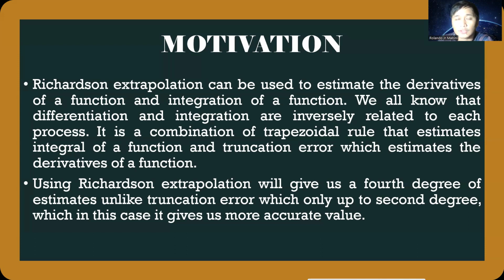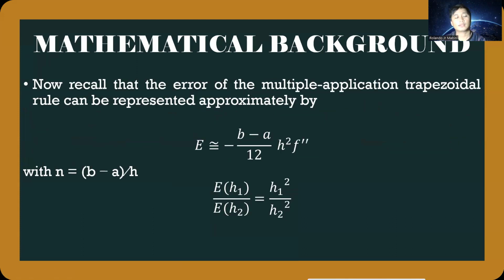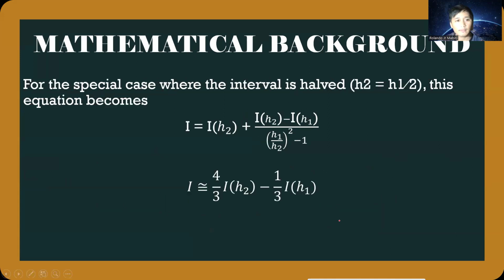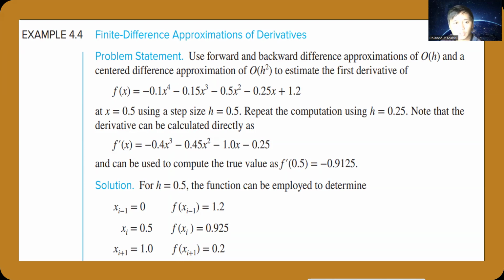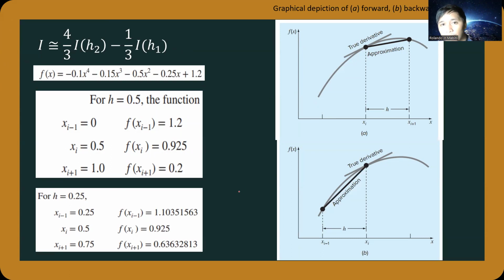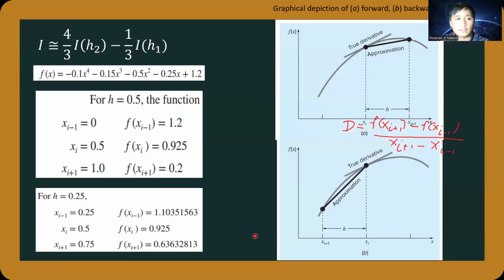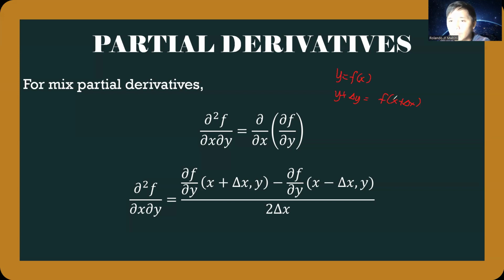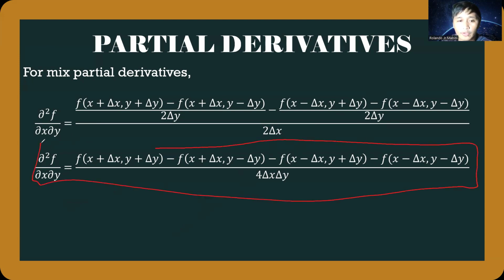Richardson Extrapolation and Partial Derivatives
This problem is taken from the book of Steven Chapra and Raymond Canale